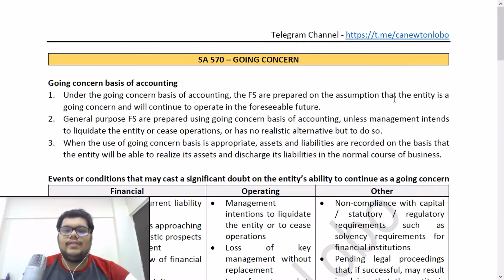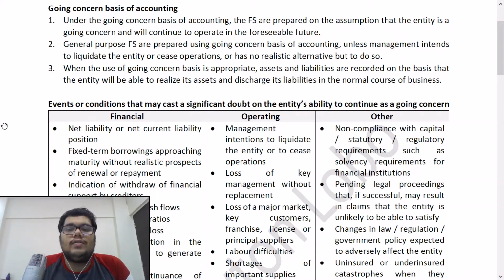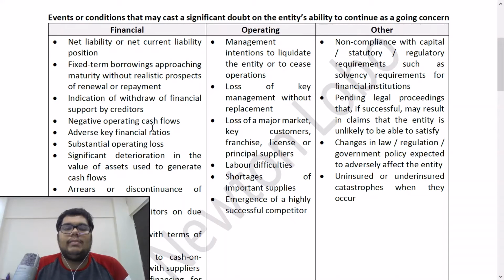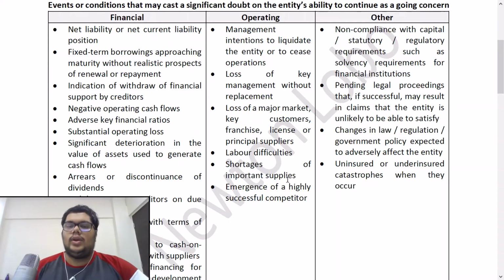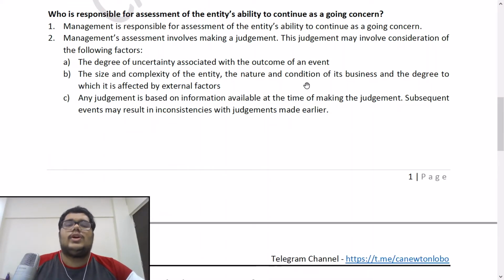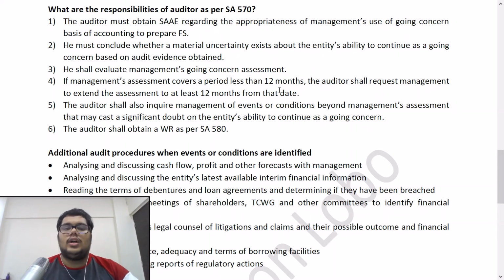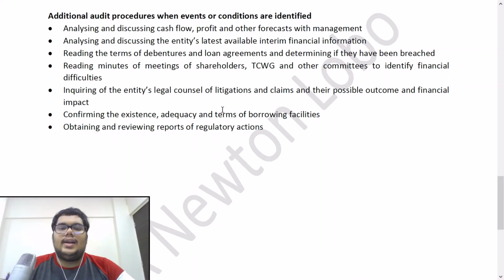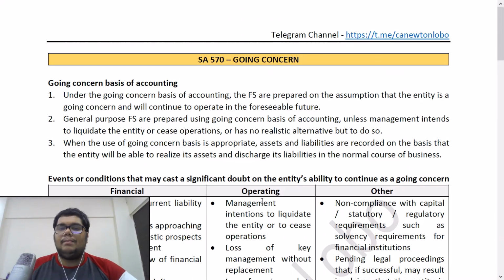SA 570 - Going Concern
In this video, I have discussed the SA 570 on Going Concern. You can download the notes used in this video from my Telegram channel linked above.